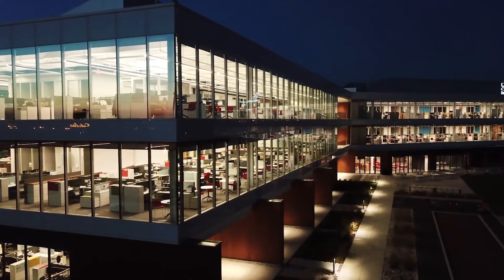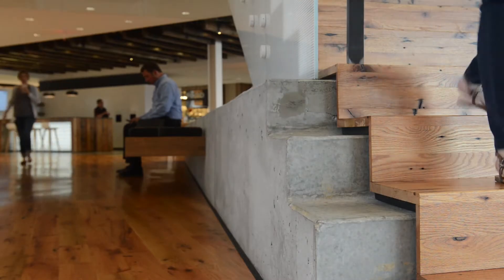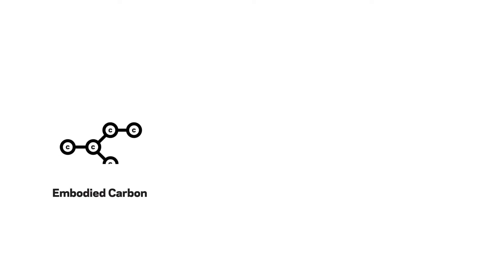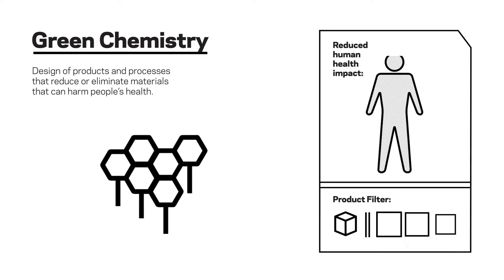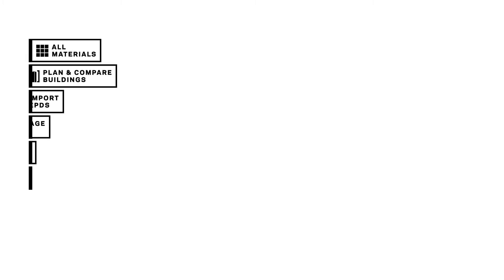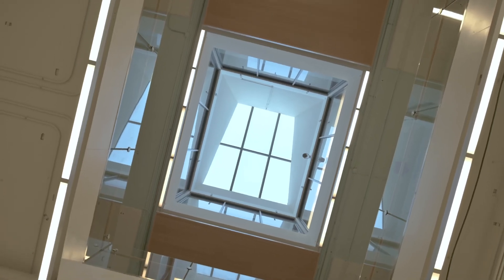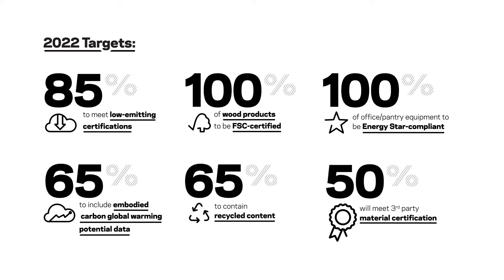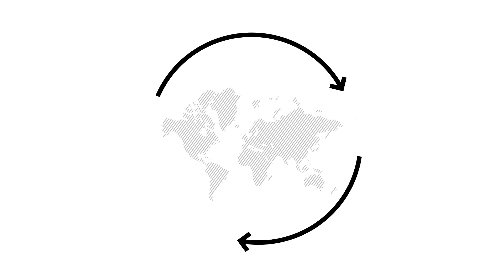Aligning HOK’s People, Processes and Tools to Design Healthy, Sustainable Interiors for All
To make indoor spaces as healthy and pleasant as possible, HOK’s interior designers are specifying more environmentally responsible products and finish materials. Our team is focused on three elements of materials where we can have the most impact:
1. Embodied Carbon
2. Green Chemistry
3. Sustainable Sourcing

Our 2022 targets for every interiors project are:
* 85% to meet low-emitting certifications
* 100% of wood products to be FSC-certified
* 100% of office pantry equipment to be ENERGY STAR compliant
* 65% to include embodied carbon GWP data
* 65% to contain recycled content
* 50% to meet third party material health certifications